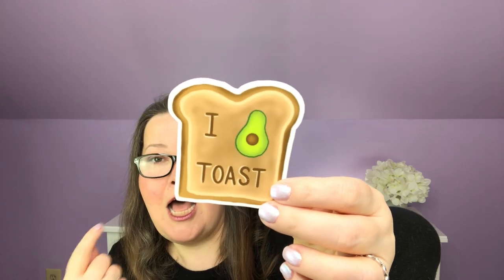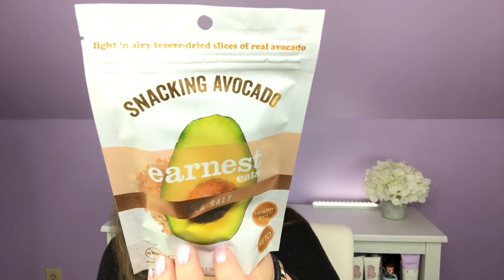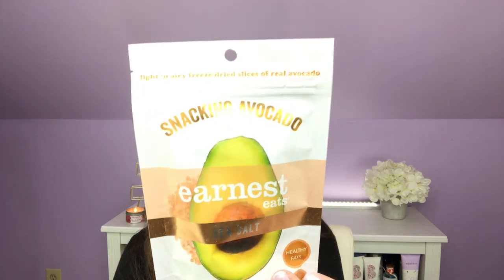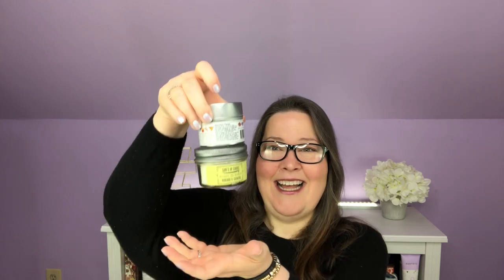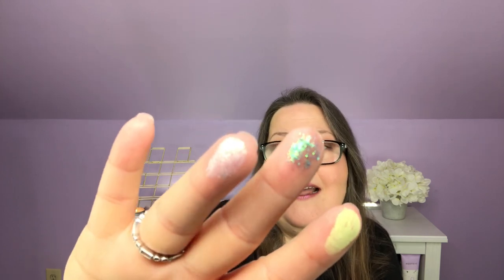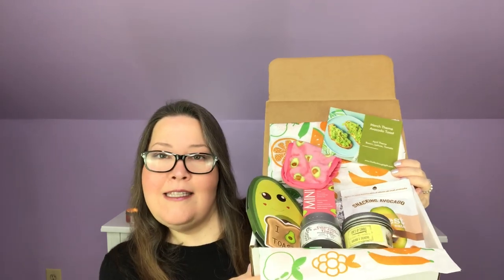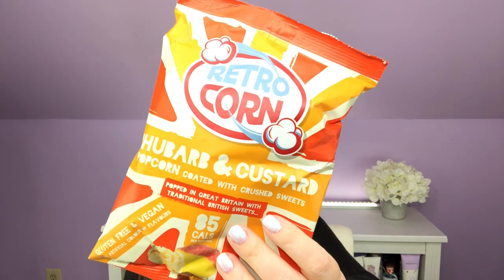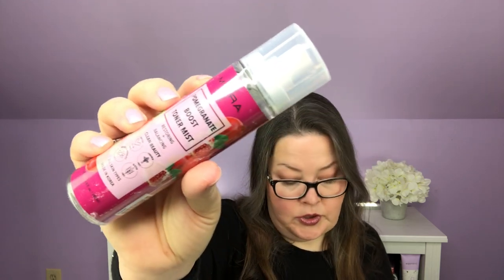Fruit for Thought Unboxing 2 Boxes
These are both such wonderfully themed Fruit for Thought boxes! I think they put together such cute themes with such fun and different items.

Vine Oh!

Alltrue
$10 off your first box!